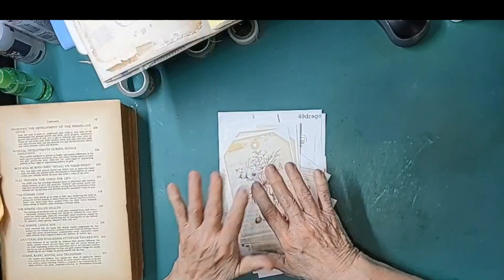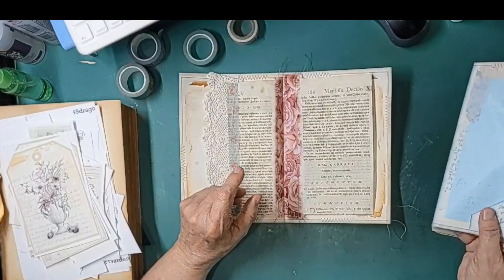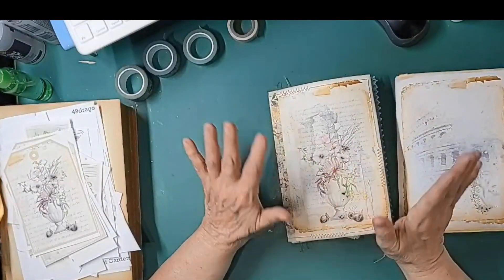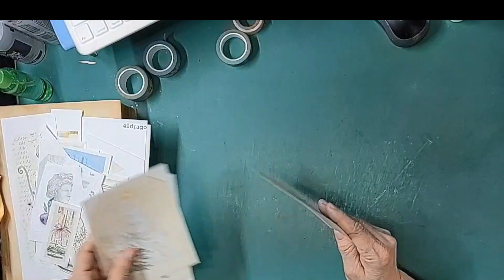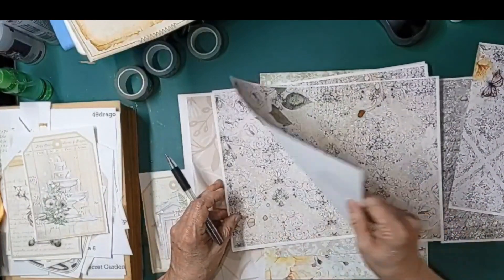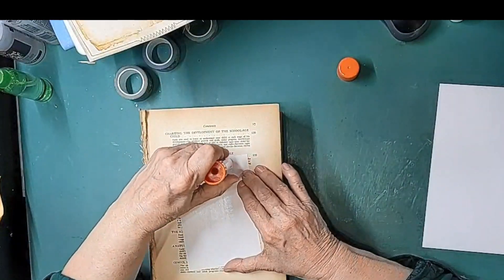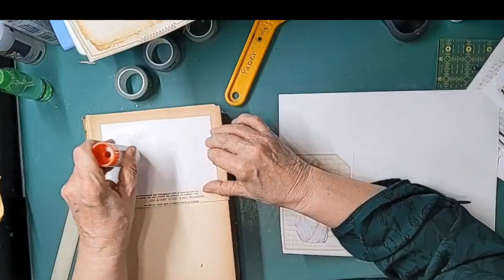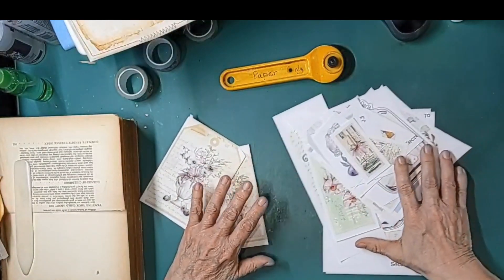SECRET GARDEN #2 Journal Continues...DTP 49dragonflies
Today, I'm continuing to work with Barbara of 49dragonflies's SECRET GARDEN Digitals.  I'm picking background papers to back my ephemera, and I show you my progress.  This is Video #2.  Come join me friends...

Here's the link to Barbara's Store to find the amazing digitals I used in my project

Here are the links to the digitals I used in making this journal

My Etsy Shop (on vacation right now)

Thank you for joining me for a few minutes...I love you and hope I've given you a bit of inspiration and hope your rest of the day or night is fabulous!!  Don't forget to check out Barbara's Shop!  See you in my next video!!  BIG HUGS!!